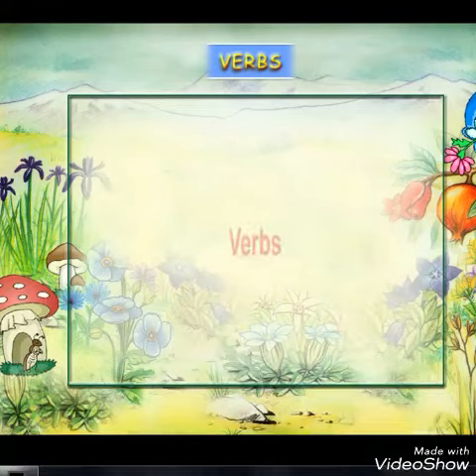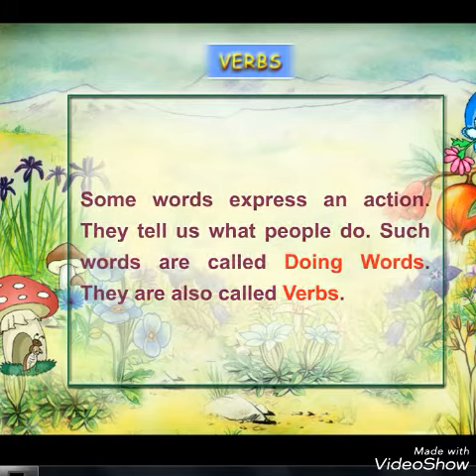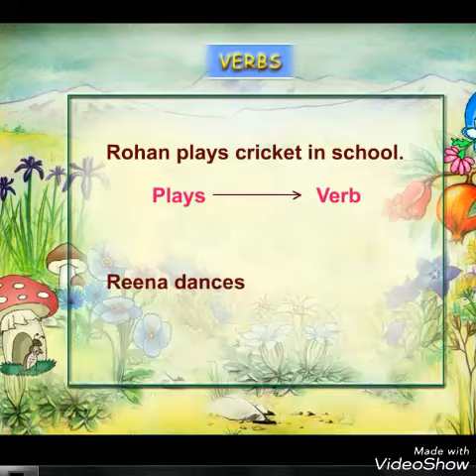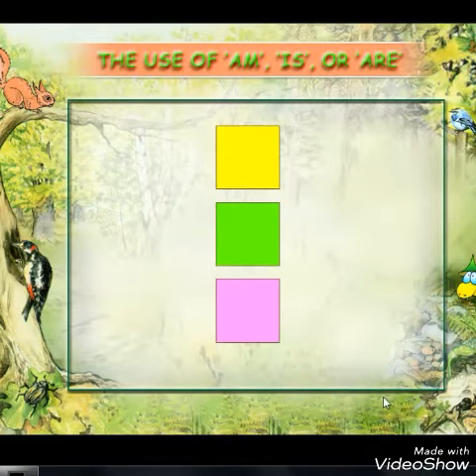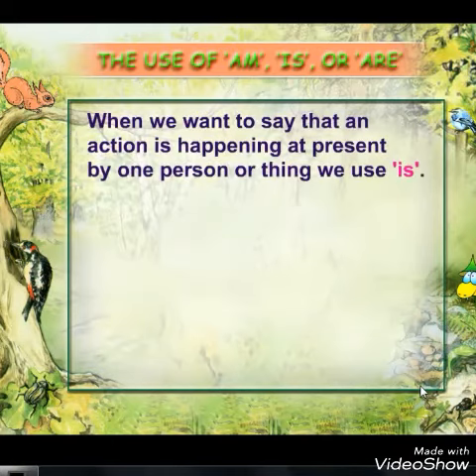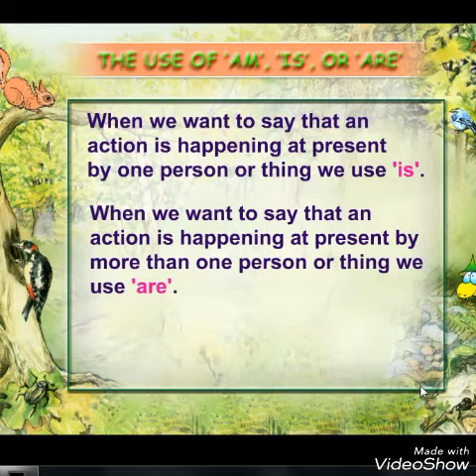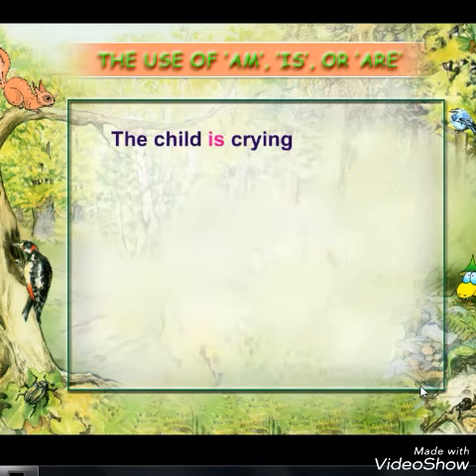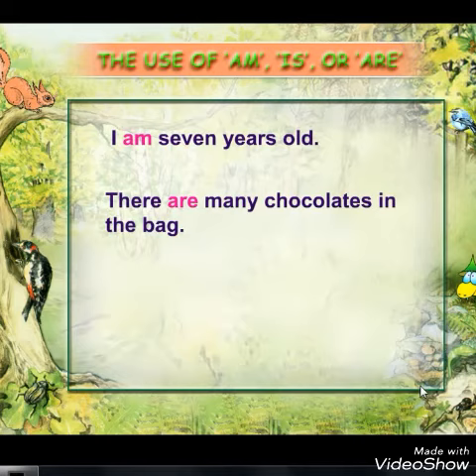4th E Grammer